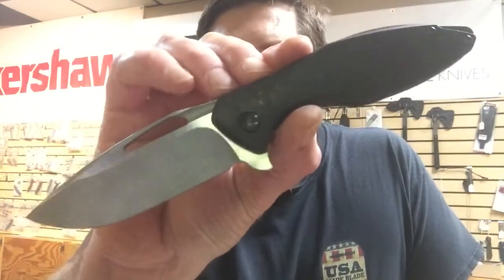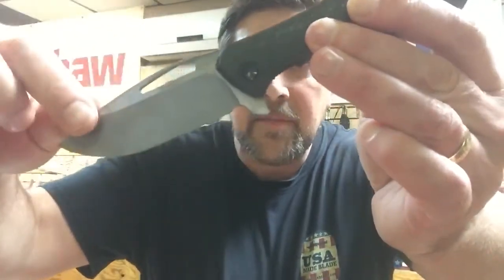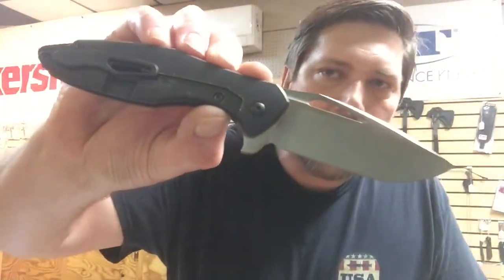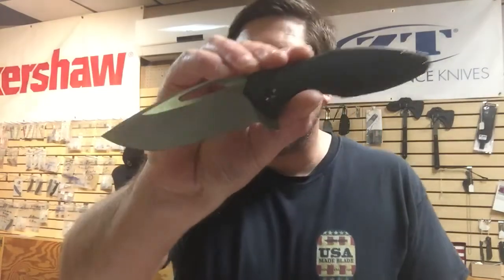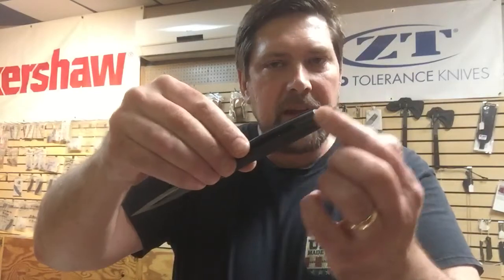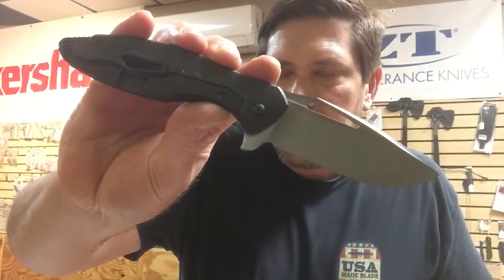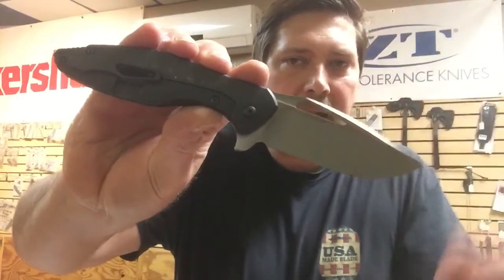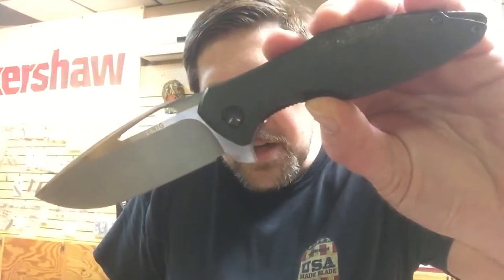Koenig Arius USA Made Blade Exclusive has Arrived!!!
The new USA Made Blade Exclusive Koenig Arius has arrived!  We are very stoked about this exclusive with Bill Koenig.   These and other models are now available